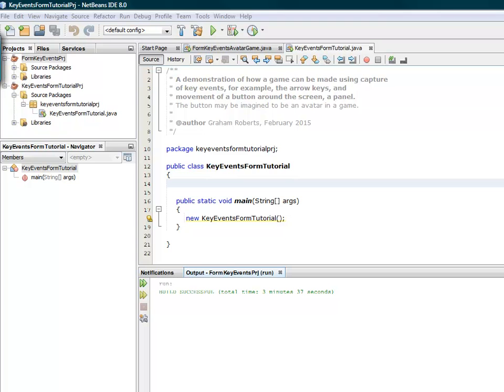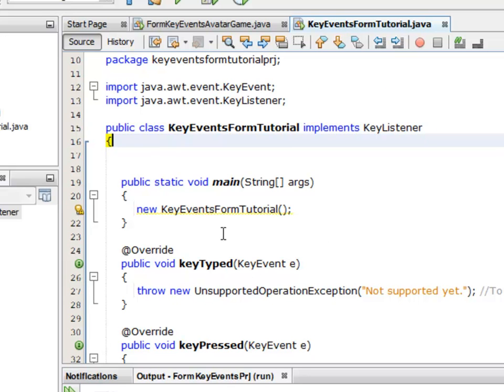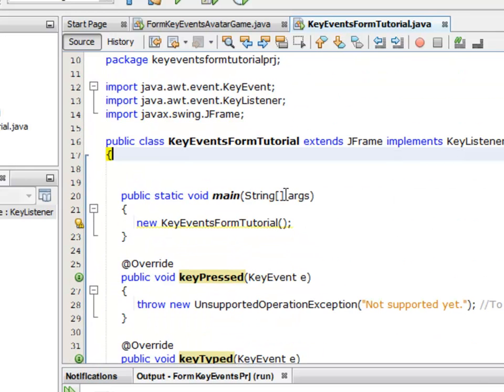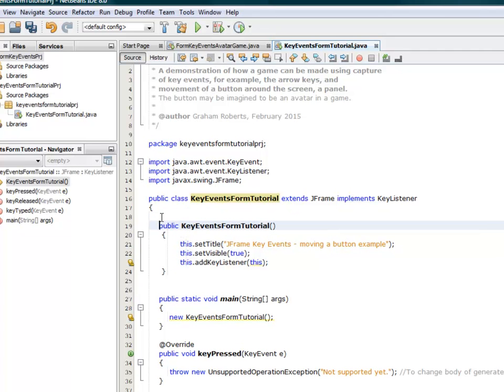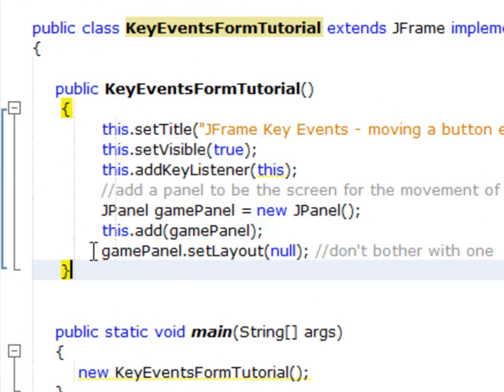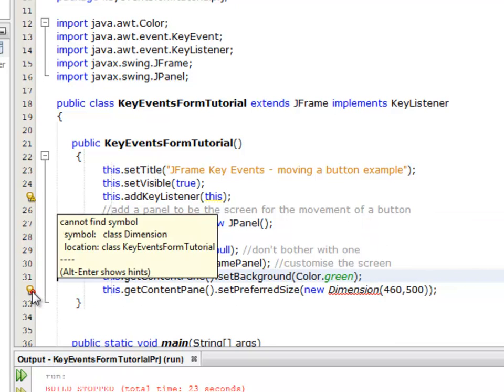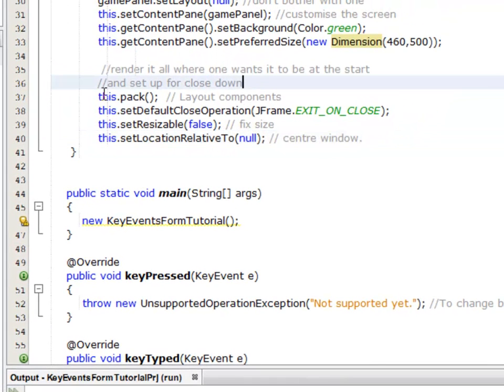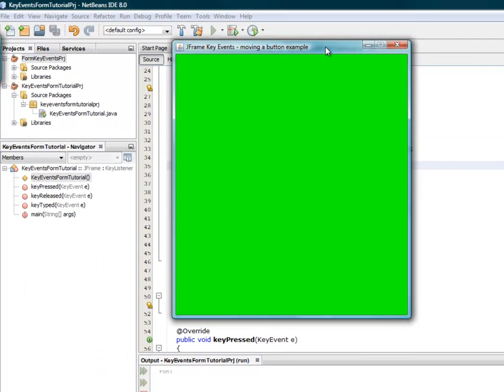2 of 6: Capturing key presses and moving a button on a panel tutorial